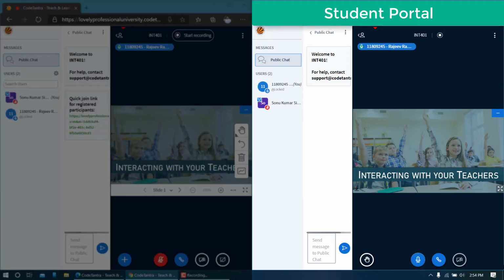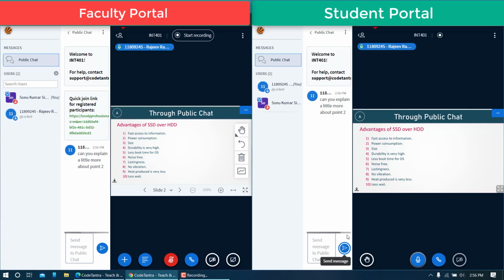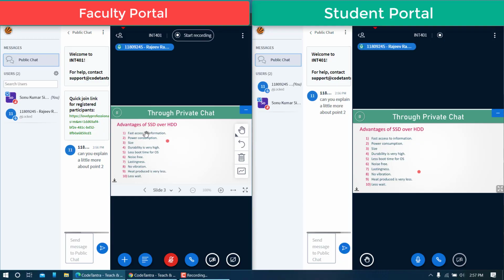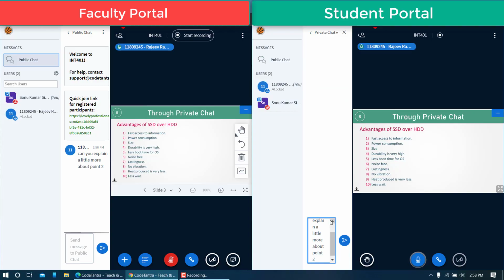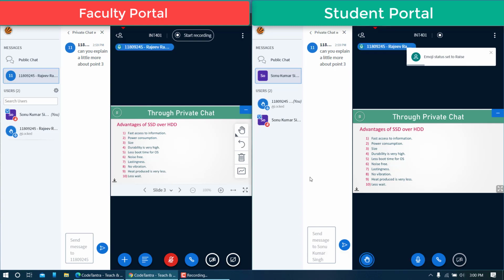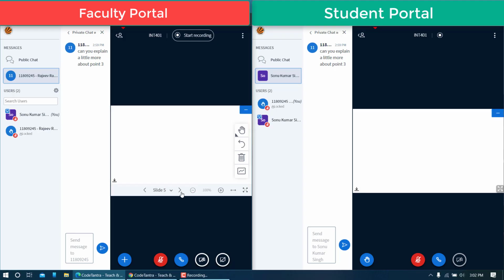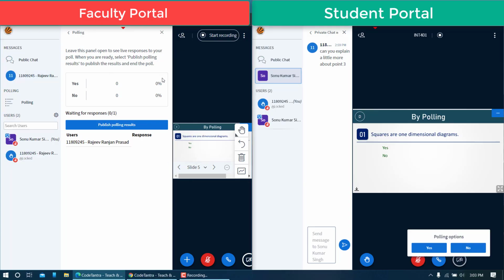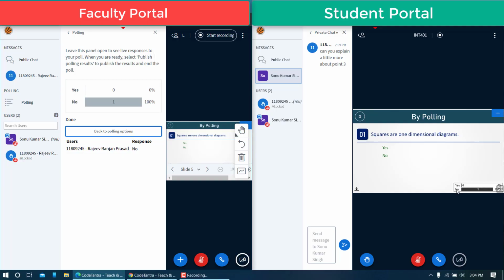How to Interact with your Teacher